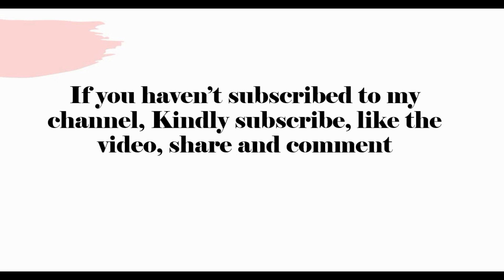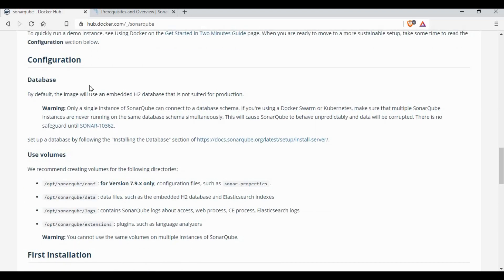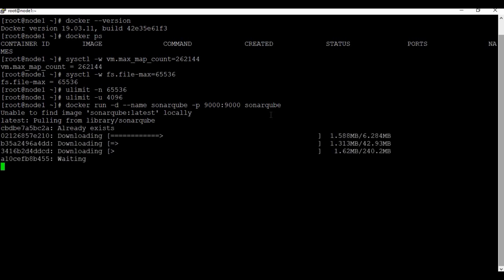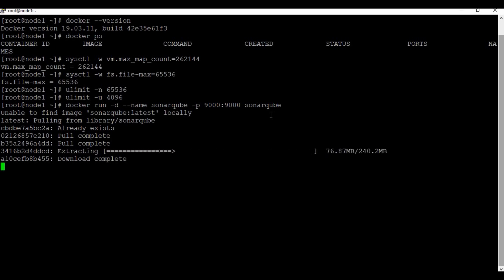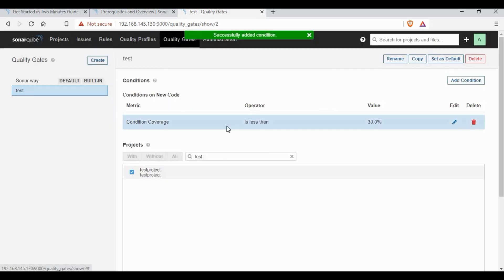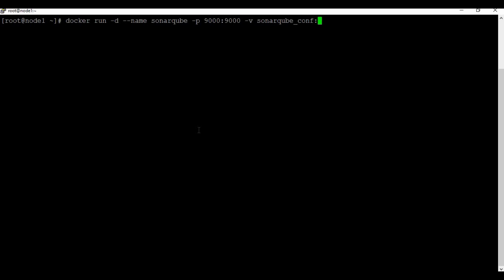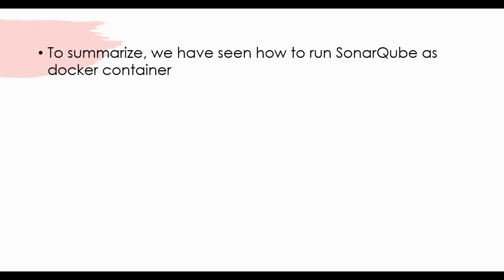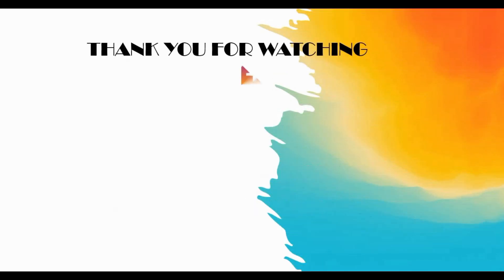SonarQube on Docker | Setup SonarQube for Code Coverage, Vulnerabilities scan, Static Code Analysis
In this tutorial , we are going to setup SonarQube using docker.  SonarQube is an open-source platform developed by Sonar Source for continuous inspection of code quality to perform automatic reviews with static analysis of code to detect bugs, code smells, and security vulnerabilities on 20+ programming languages.
By end of the tutorial , we will have SonarQube running with persistent storage which can be used for code quality, static code analysis and vulnerability management.

Linux Configurations and Docker commands:

Because SonarQube uses an embedded Elasticsearch, make sure that your Docker host configuration complies with the Elasticsearch production mode requirements and File Descriptors configuration

sysctl -w vm.max_map_count=262144
sysctl -w fs.file-max=65536
ulimit -n 65536
ulimit -u 4096

Start a basic container:
docker run -d --name sonarqube -p 9000:9000 sonarqube

Password: admin

SonarQube container with Persistent volume attached:
docker run -d -p 9000:9000 -v sonarqube_conf:/opt/sonarqube/conf -v sonarqube_extensions:/opt/sonarqube/extensions -v sonarqube_logs:/opt/sonarqube/logs -v sonarqube_data:/opt/sonarqube/data sonarqube